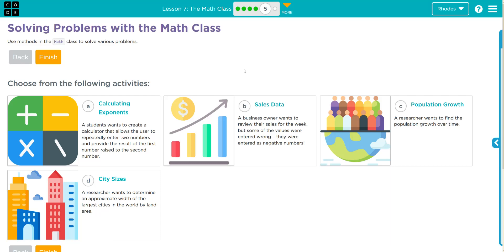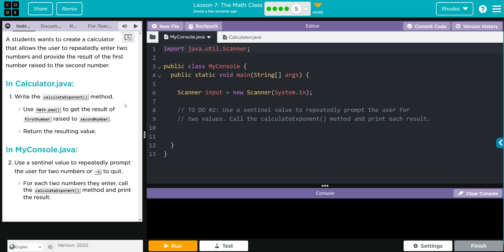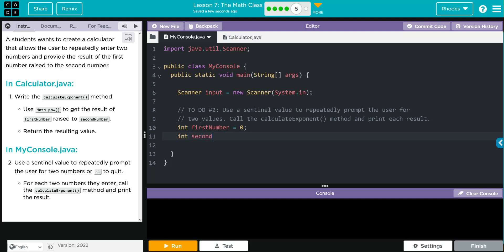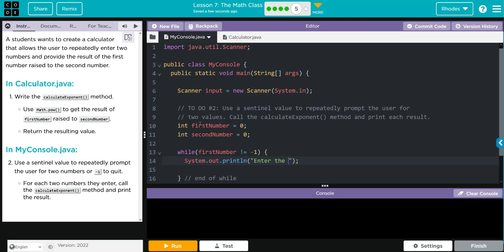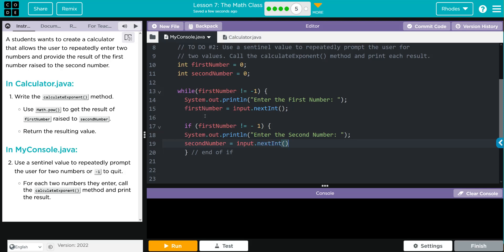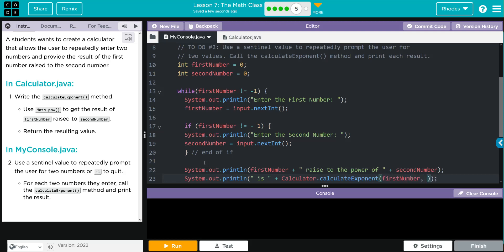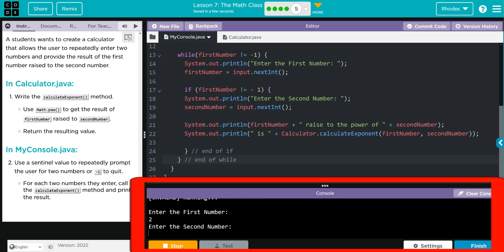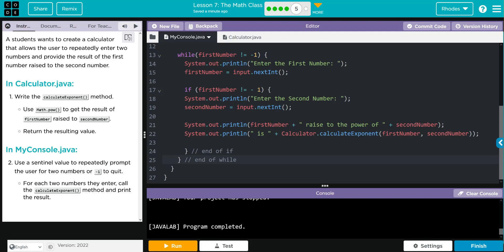AP CS A - Code.org: Unit 4: Lesson 7 #5 (2022)